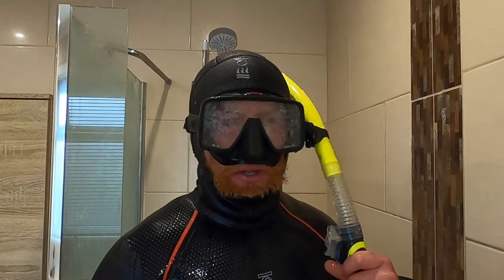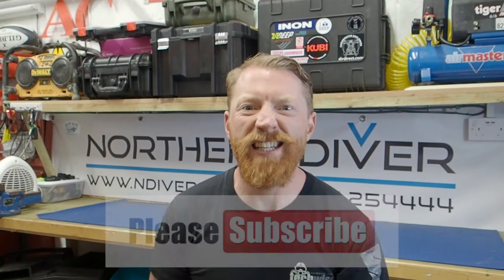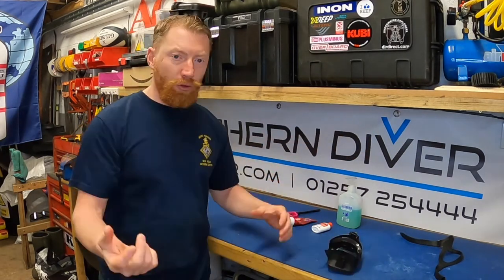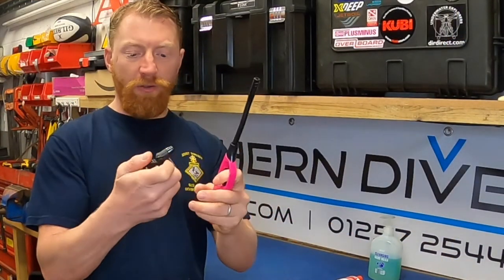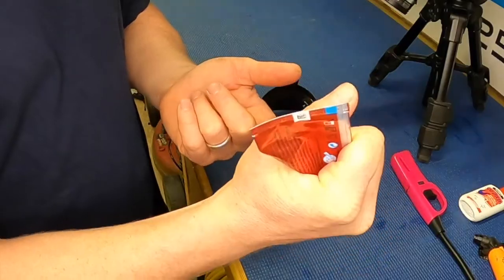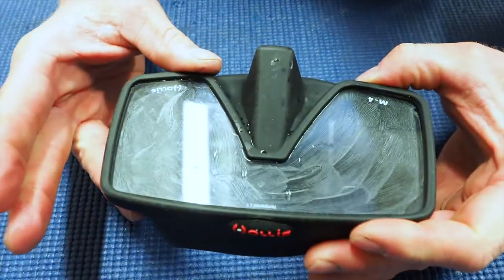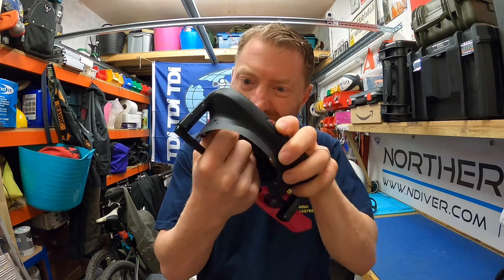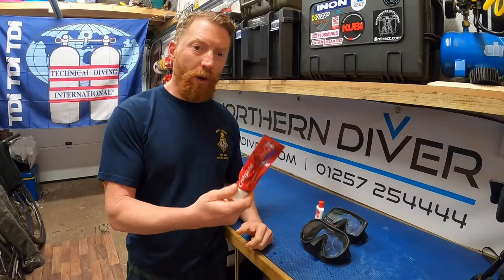STOP MASK FOGGING FOREVER | Beginners guide to stopping your Scuba Mask fogging up | SCUBA DIVING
Beginners guide to stopping your Scuba Mask fogging up. How to stop your Scuba Diving Mask fooging or steaming up? What you need to know to stop you scuba or snorkel mark from fogging up when you get in the water. Simple ways to reduce Mask Fogging are demonstrated in this episode by Andy. Using toothpaste, cleaning gels and a gas lighter to prevent the Mask Fogging issues faced underwater by Scuba Divers with a new Mask.

As a Scuba Diver, I have owned several Scuba Diving Masks. There's nothing worse than your Mask continually Fogging or Steaming up especially when you are 20 meters below the surface. How to reduce Mask Fogging guide for all types of diver.